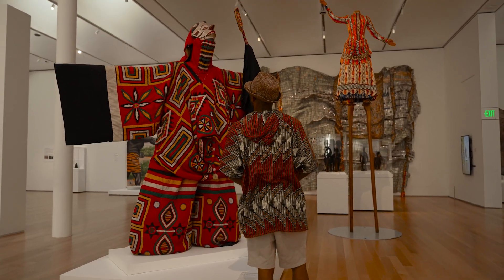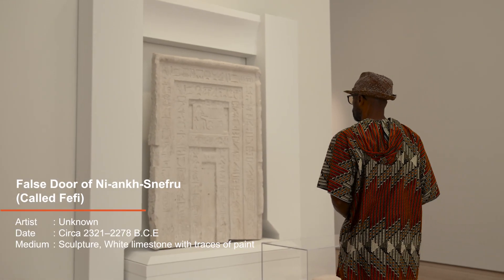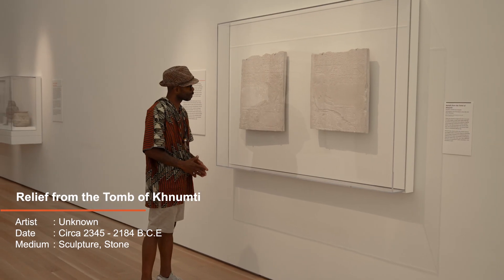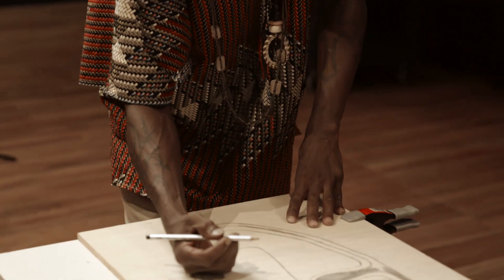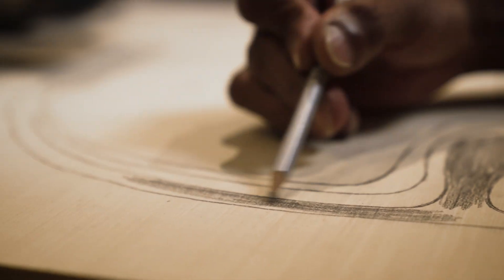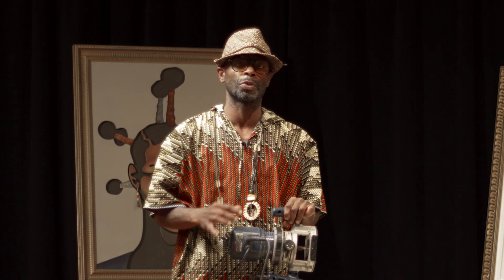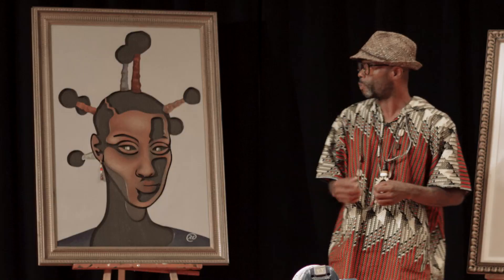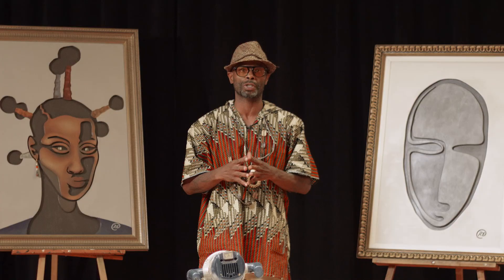When Was That? Time and Space in Art with Ryan Cureton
Are you a fan of ancient Egyptian or other types of ancient art? Ryan Cureton explains how art made thousands of years ago shows up in his contemporary pieces through his woodworking and Ancient Urban practice.